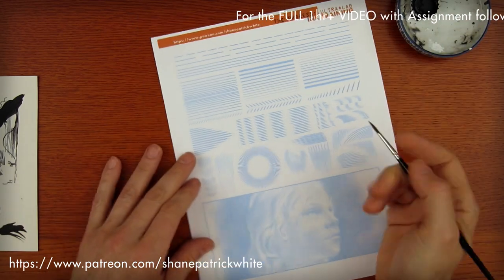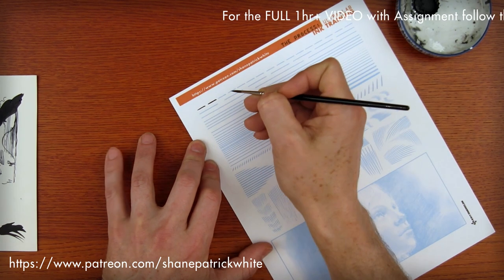INK STUDY #001: The Brush (Short Version)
INK STUDY will cover lessons in inking with downloadable assignments at THE PROCESS: ULTRA*LAB.